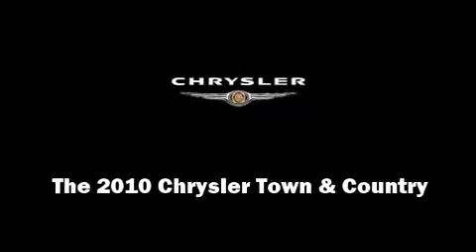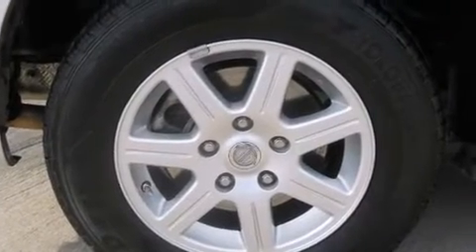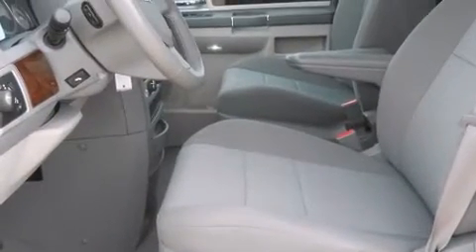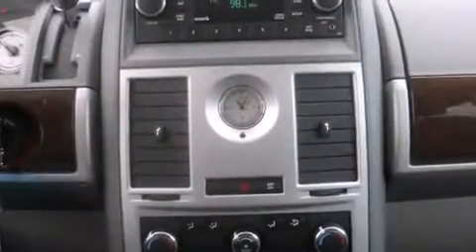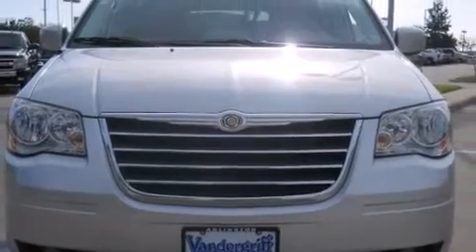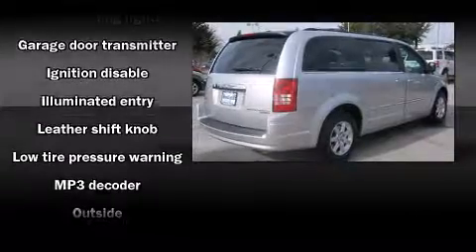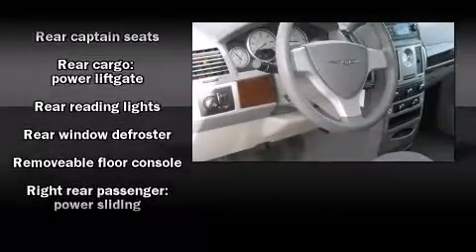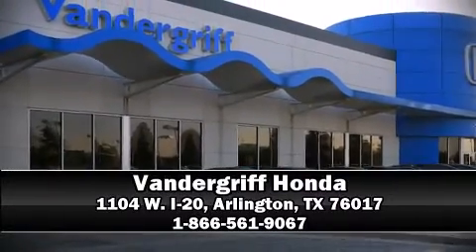2010 Chrysler Town & Country Touring Van Passenger in Arlington, TX 76017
Vandergriff Honda
1104 W. I-20

Introducing the 2010 Chrysler Town & Country. It features a front-wheel-drive platform, an automatic transmission, and a refined 6 cylinder engine. It's equipped with tons of terrific amenities, but it won't break your budget. Such as remote keyless entry, a built-in garage door transmitter, front bucket seats, fully automatic headlights, heated door mirrors, a power rear cargo door, removable floor console, and 1-touch window functionality. Storage solutions are integrated throughout the interior, demonstrating thoughtful attention to detail Power adjustable pedals allow the driver to optimize his or her driving position, enhancing visibility, comfort and safety. Passengers in the third row enjoy seat back reclining functionality, providing an extra level of comfort and convenience. Premium sound drives 6 speakers, providing you and your passengers a sensational audio experience. Safety equipment has been integrated throughout, including: dual front impact airbags, head curtain airbags, traction control, brake assist, anti-whiplash front head restraints, a panic alarm, and 4 wheel disc brakes with ABS. Various mechanical systems are monitored by electronic stability control, keeping you on your intended path. Our sales reps are extremely helpful & knowledgeable. We'd be happy to answer any questions that you may have. Stop by our dealership or give us a call for more information.